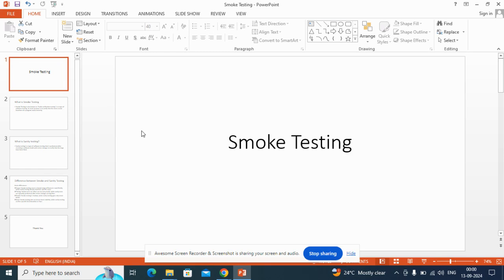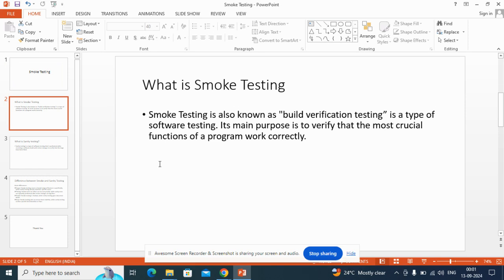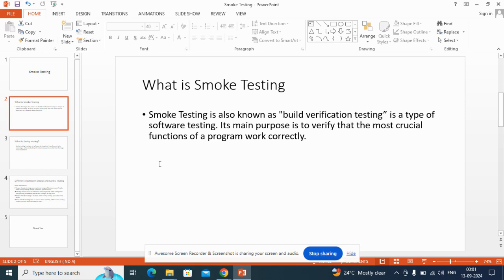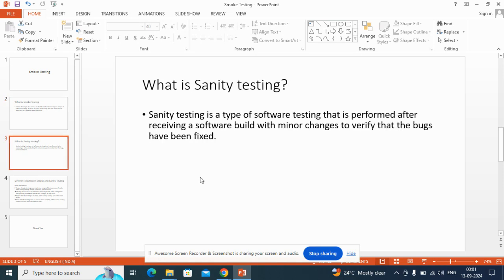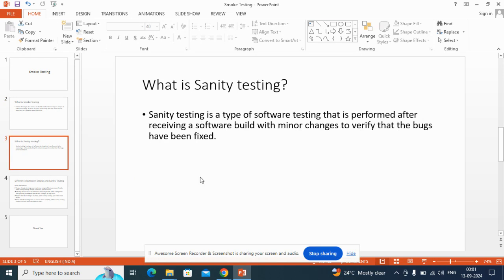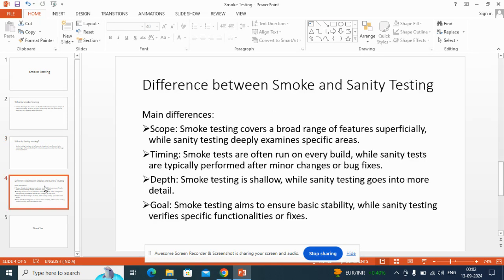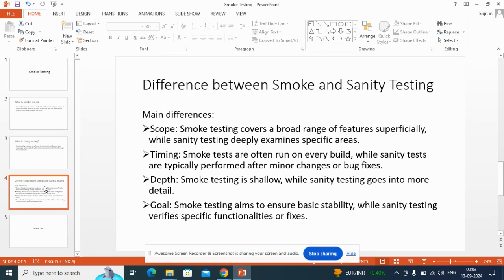How To Perform Sanity and Smoke Testing: Essential QA Techniques Explained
Master the art of Sanity and Smoke Testing in this comprehensive guide! Learn the crucial differences between these two testing types, their importance in the software development lifecycle, and step-by-step techniques to implement them effectively. Discover time-saving tips, best practices, and common pitfalls to avoid. Whether you're a beginner or experienced QA professional, this video will elevate your testing skills and streamline your workflow. Don't miss out on these essential quality assurance methods that can make or break your software releases!

Trainer Description:
With her extensive knowledge and practical insights, Mrs. Sarma provides comprehensive training on various aspects of software testing, including Sanity and Smoke Testing techniques. If you're interested in enhancing your testing skills or seeking personalized training sessions, you can reach out to Mrs. Sarma directly with an appointment request via email at . Take your testing career to the next level with expert guidance from Mrs. Meenakshi Sarma!